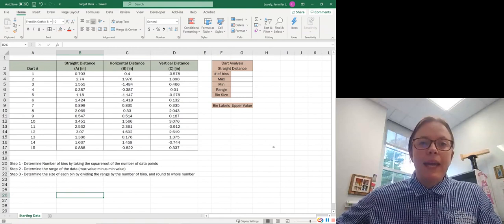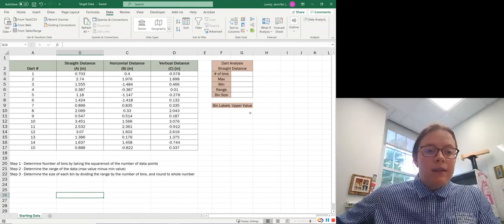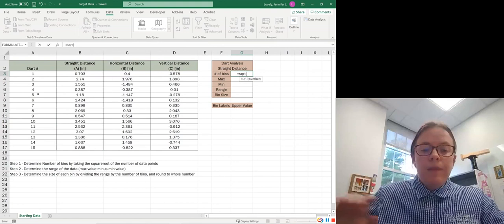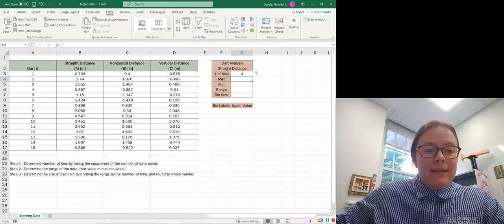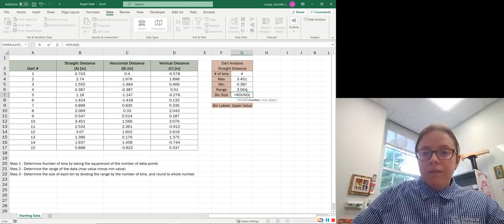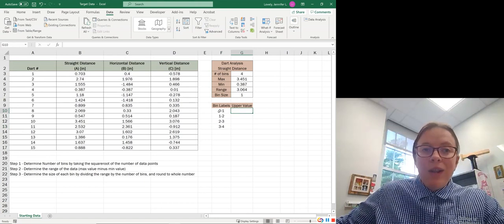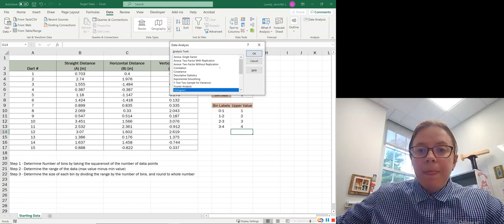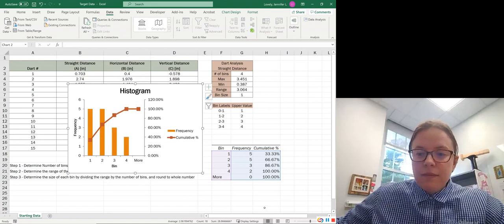1 - Creating a Histogram in Excel